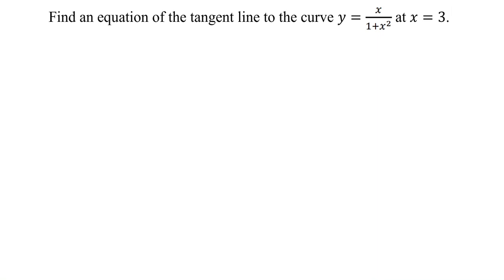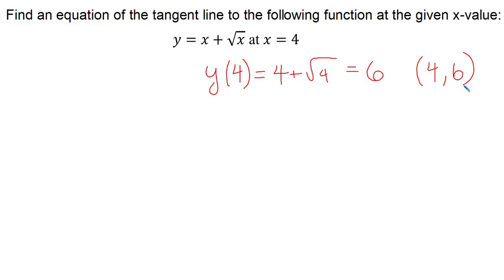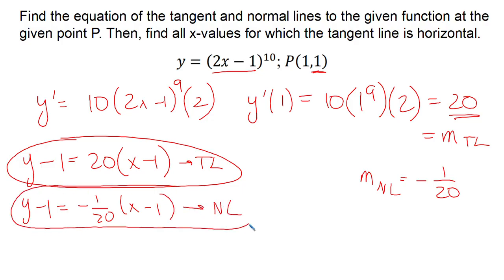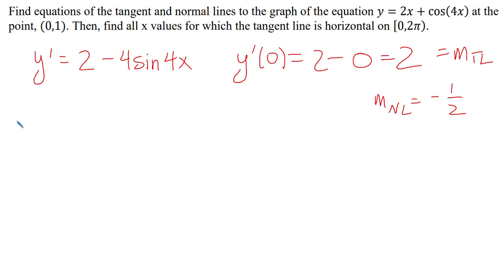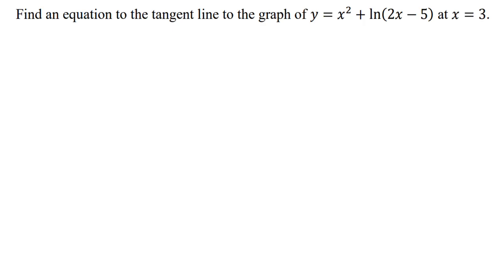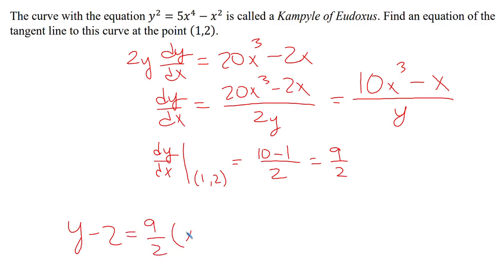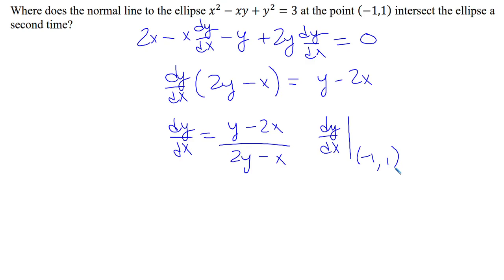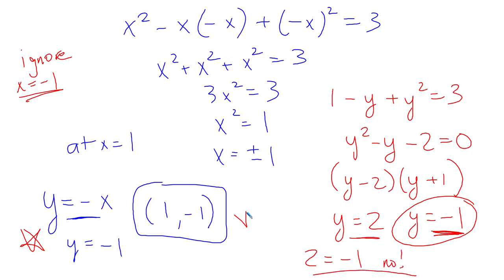Equations of Tangent and Normal Lines Homework Walkthrough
Equations of Tangent lines, equations of normal lines, and x-values at which horizontal tangent lines occur.